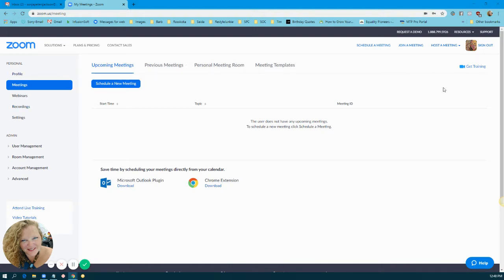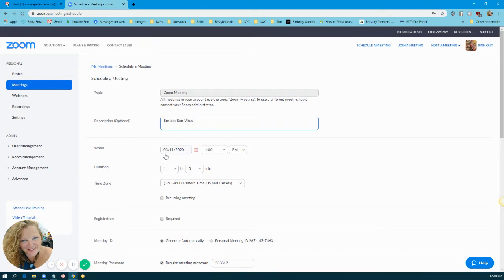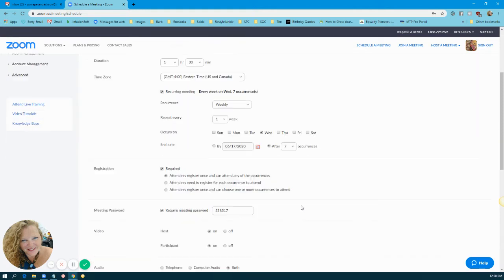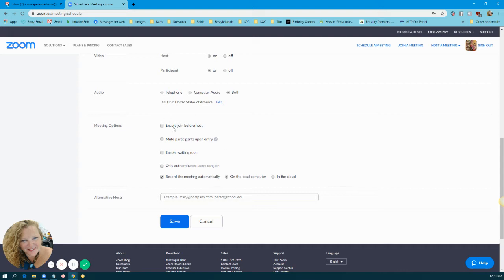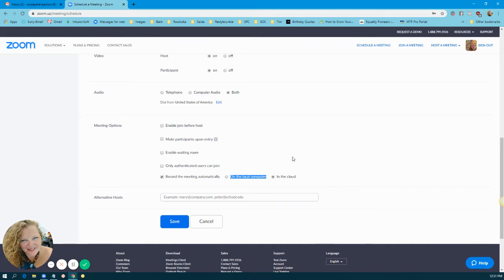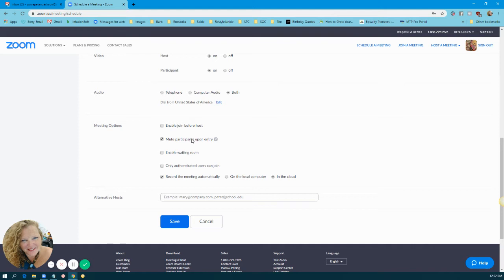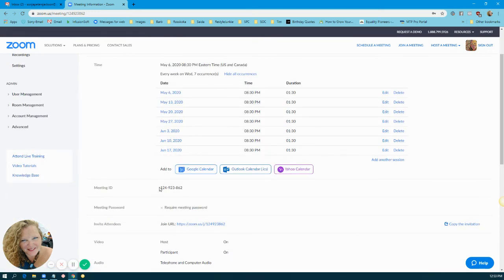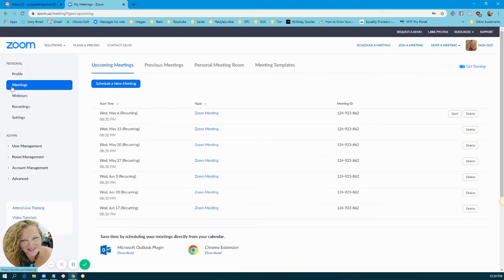Zoom Setting up Recurring Meetings Training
This video shows how to set up recurring meetings in Zoom